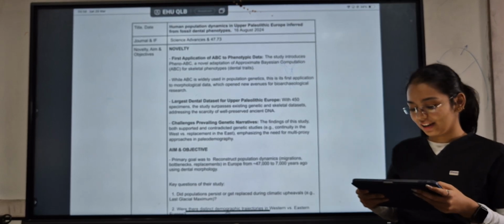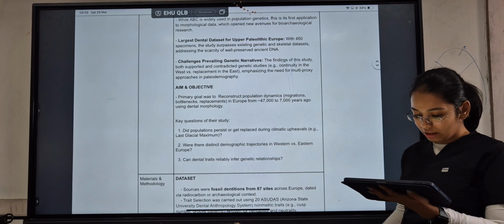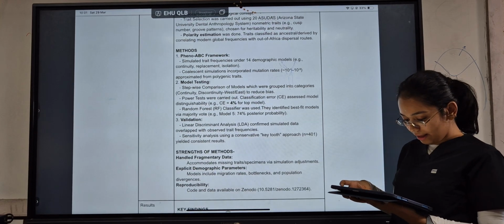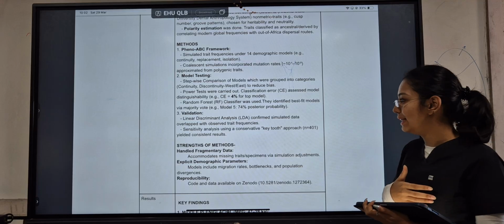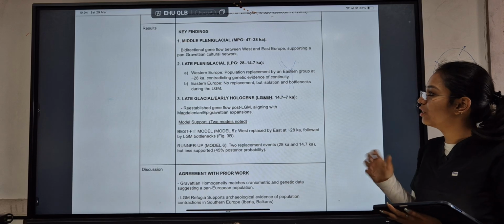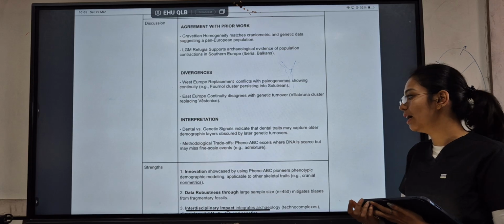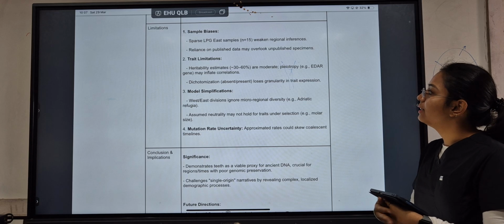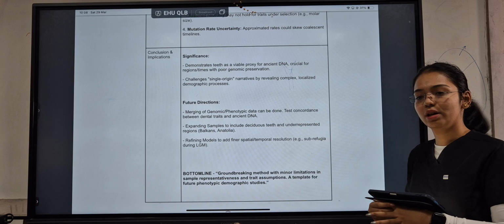Human population dynamics in Upper Paleolithic Europe inferred from fossil dental phenotypes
🦷🌍 Human Population Dynamics in Upper Paleolithic Europe: Insights from Fossil Dental Phenotypes

Teeth are not just for chewing—they are time capsules of human history. In this video, we explore how scientists use fossil dental phenotypes to uncover the population dynamics of Upper Paleolithic Europe.